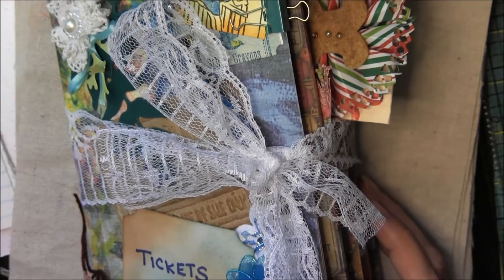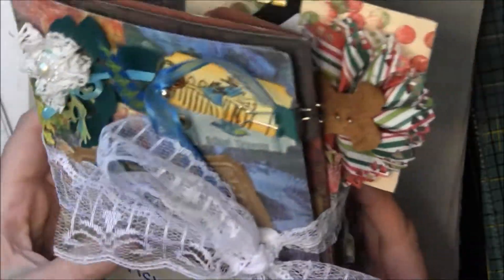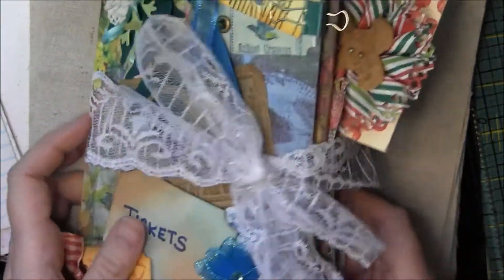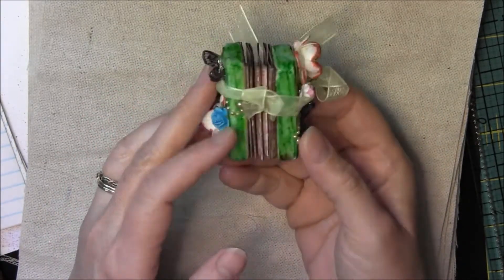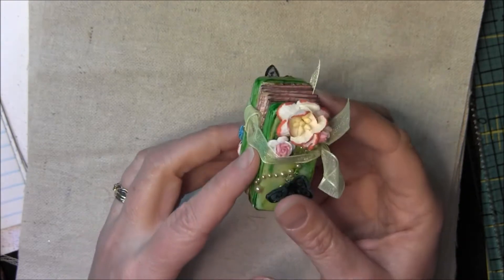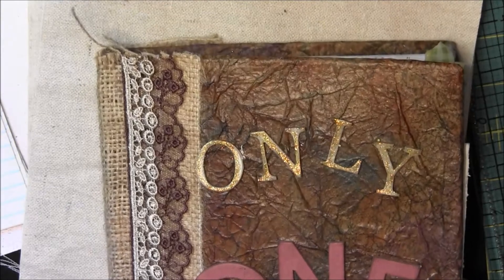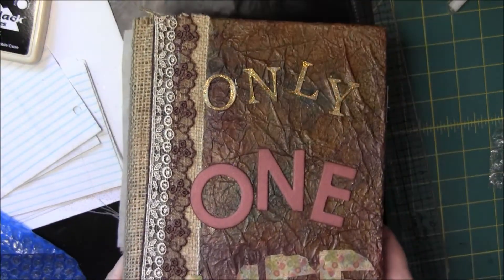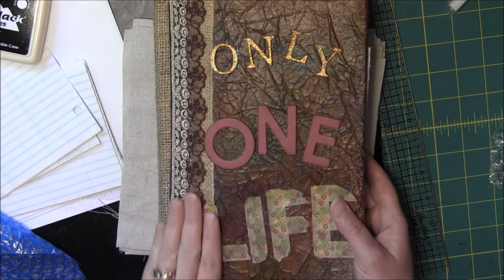VR to Teri F's lace giveaway!!